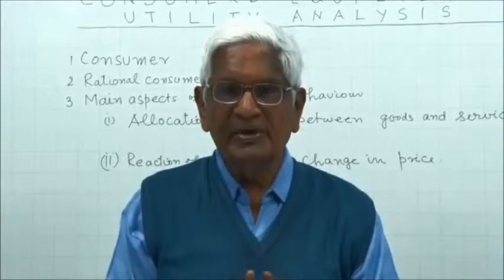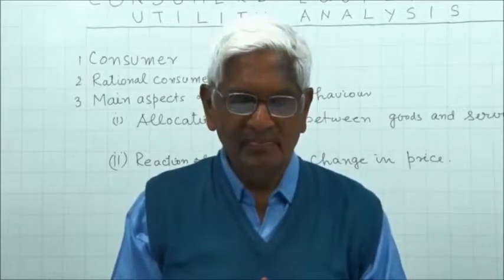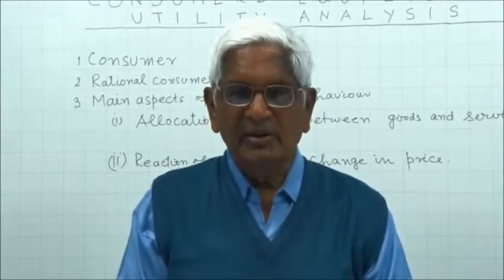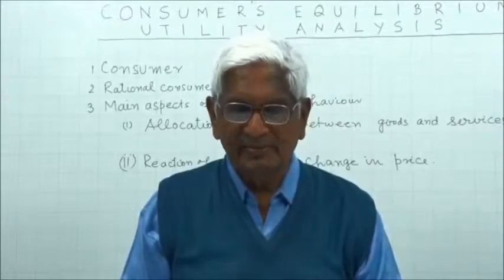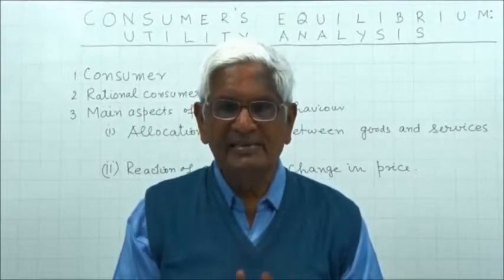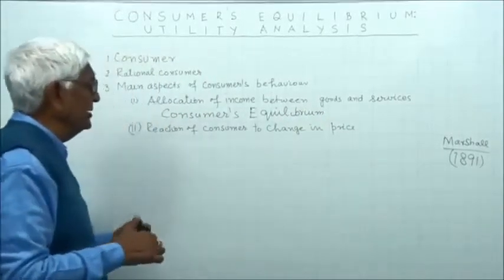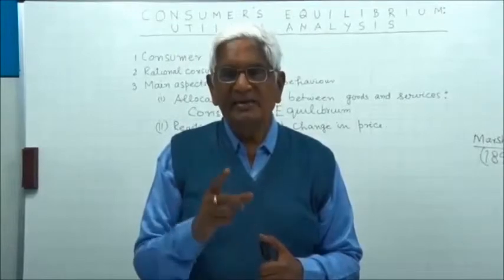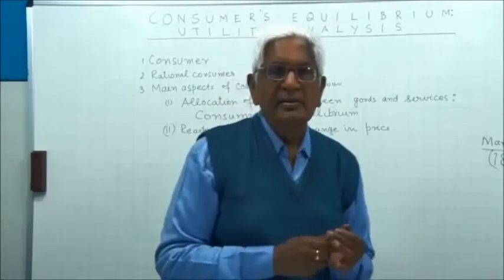Concept of Utility For CBSE Class 12 by S K Agarwala